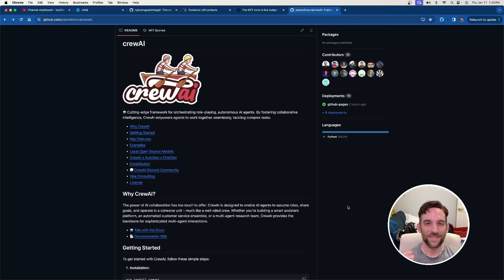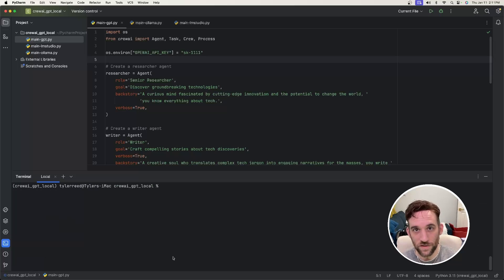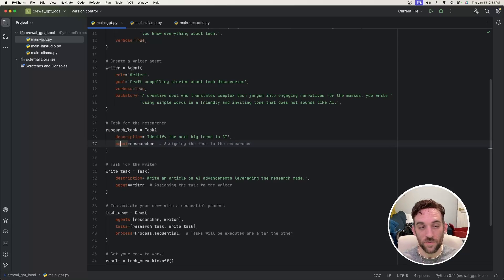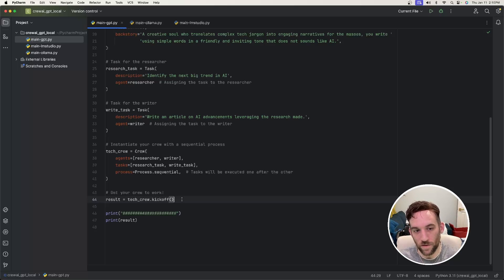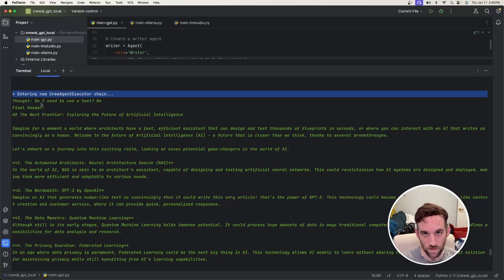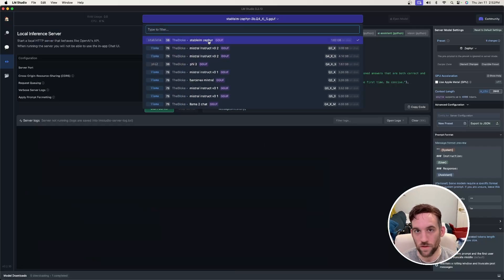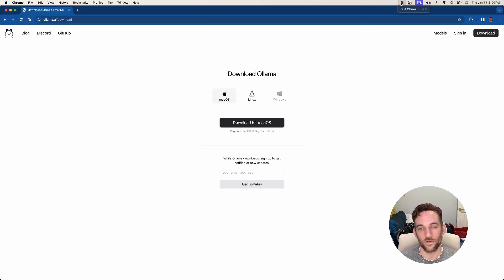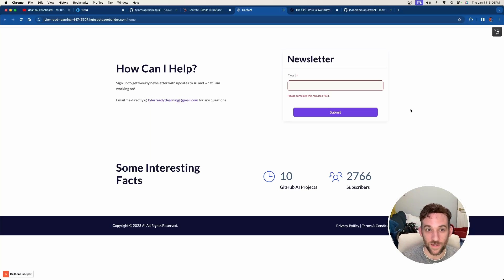Easier Than AUTOGEN?? CrewAI Agency Tutorial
Hello and welcome to an explanation and tutorial on CrewAI!  This is a competitor to AutoGen and ChatDev.  It does look like it is easier to see what's going on sequentially with the syntax of the code and how it is setup.  I will say I had some issues and didn't get consistent results, which is okay because I'm sure it has updates coming!  We can explore tools in another video.

Don't forget to sign up for the newsletter below to give updates in AI, what I'm working on and struggles I've dealt with (which you may have too!):

📖 Chapters:
00:00 Introduction
00:23 What is CrewAI?
01:28 Code Setup
07:08 LMStudio Example
08:39 Ollama Example
10:43 GitHub/NewsLetter